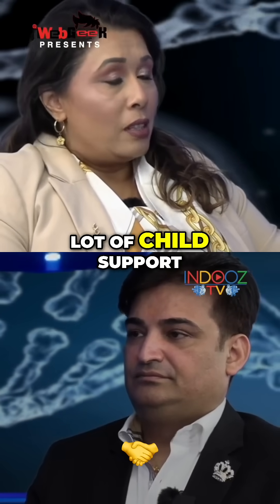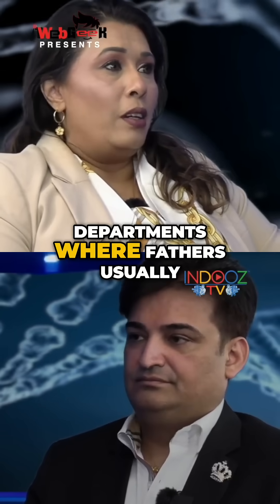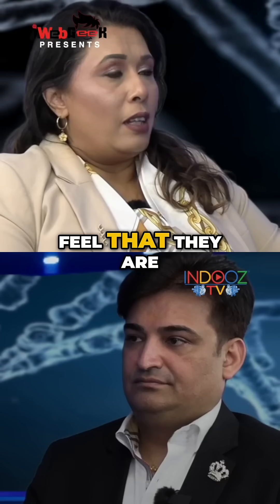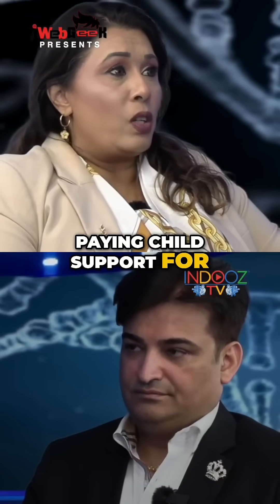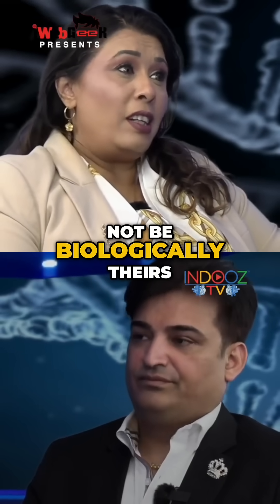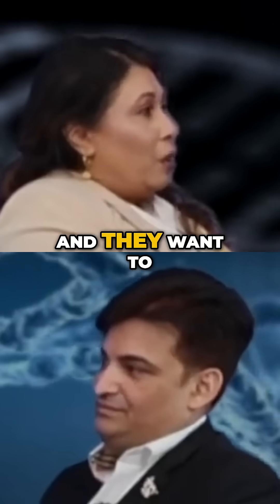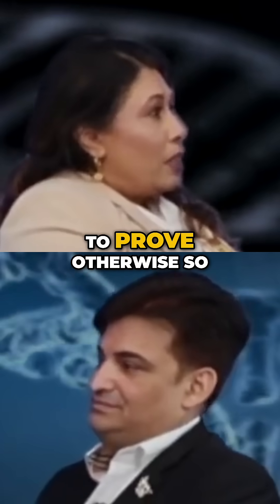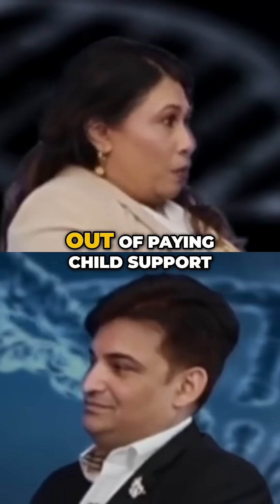DNA Testing for Immigration: Proving Family Relationships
Learn how DNA testing plays a crucial role in immigration cases, particularly when the Department of Immigration requests proof of relationship. Discover how we collaborate with overseas departments, collect samples in Australia, and present the results to support your immigration case. From sponsoring a child to resolving paternity concerns, our services provide legal assurance and aid in immigration proceedings.

Host:- Amit Kumar Madaan